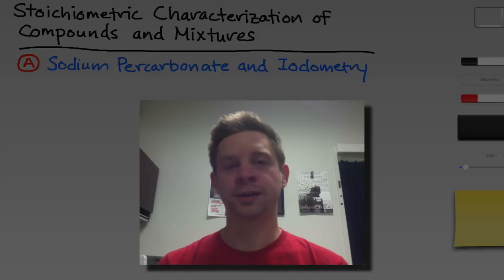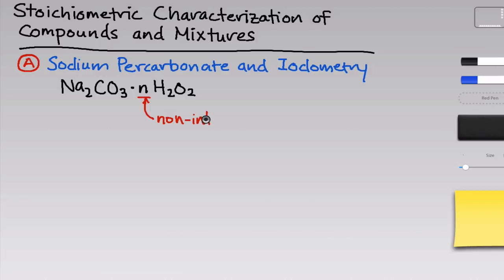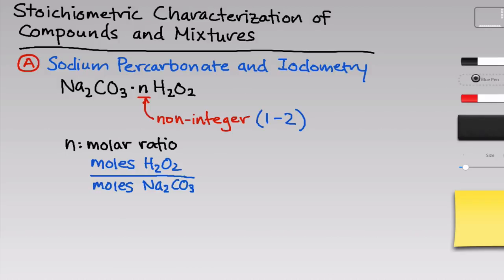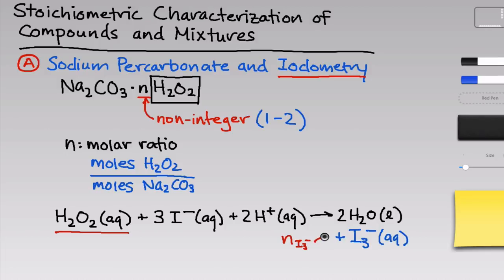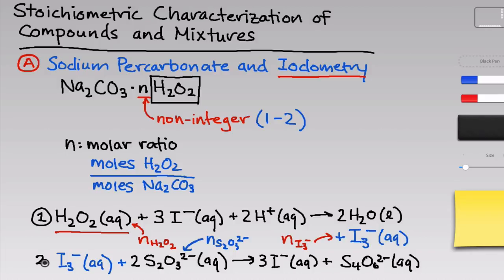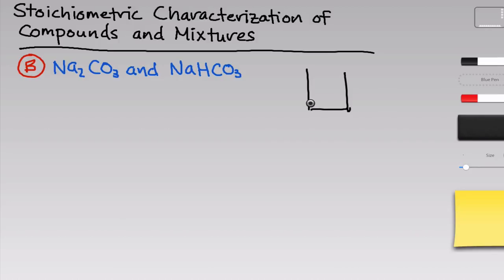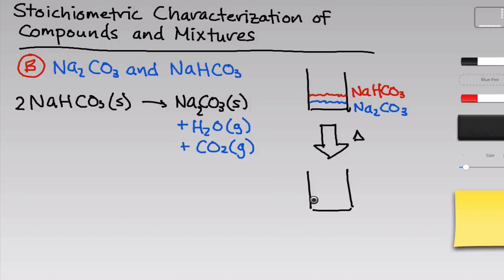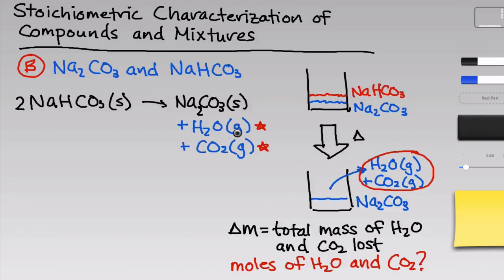Stoichiometric Characterization | Intro & Theory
Introduction to the “Stoichiometric Characterization of Compounds and Mixtures” experiment in CHEM 1310.